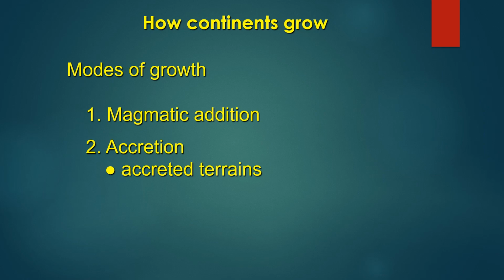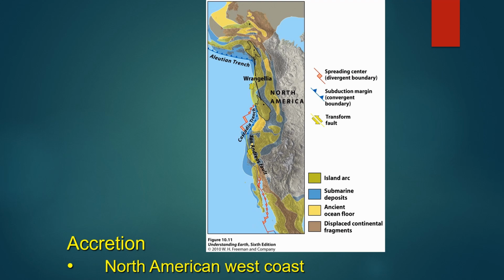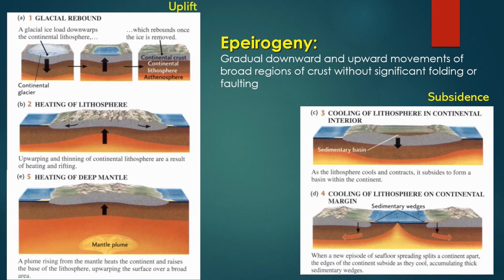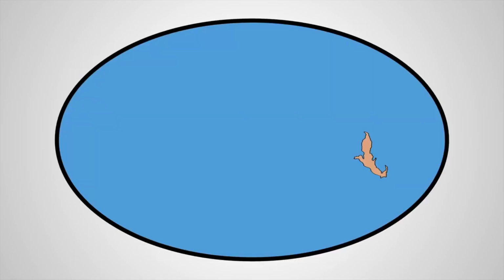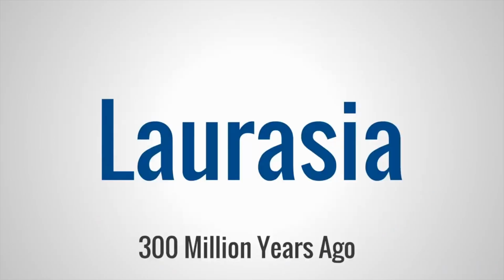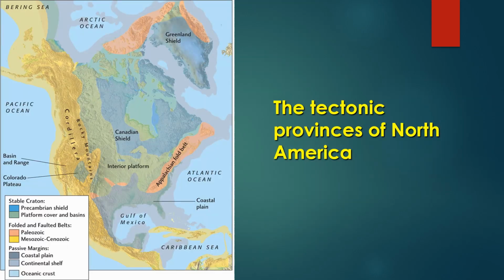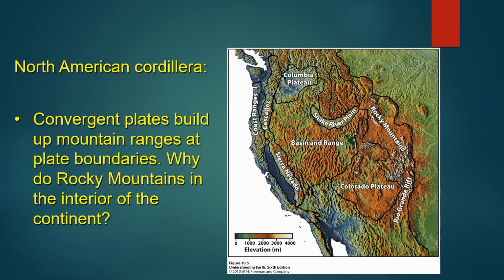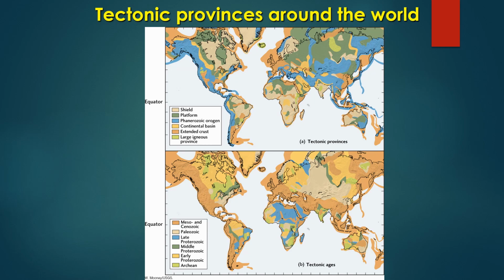UTA_GEOL1301_Lecture Chapter 10